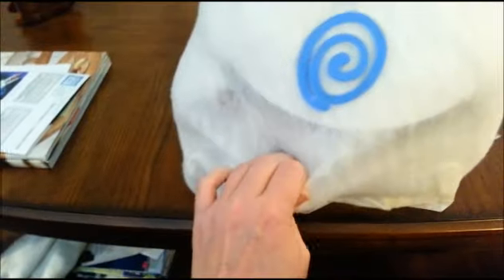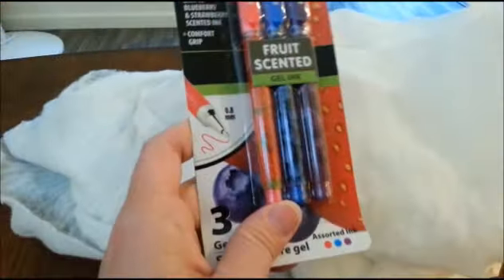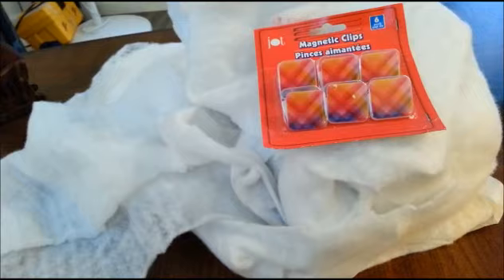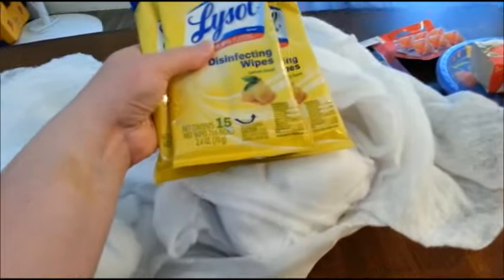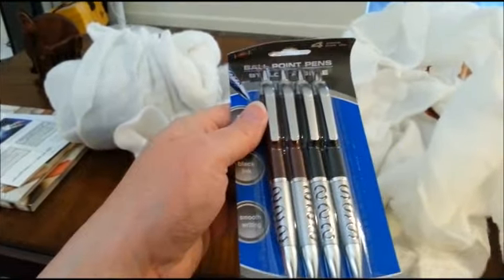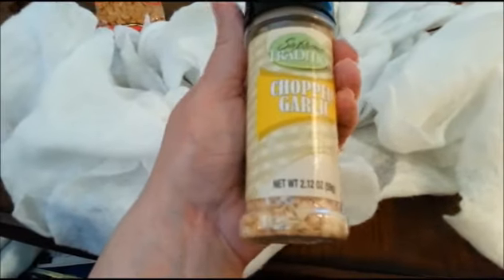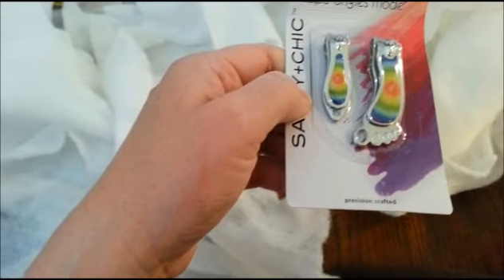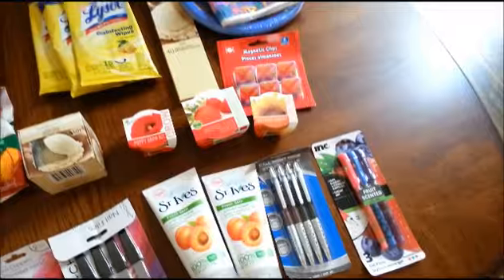Surprise Ball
I got a surprise ball for my birthday!